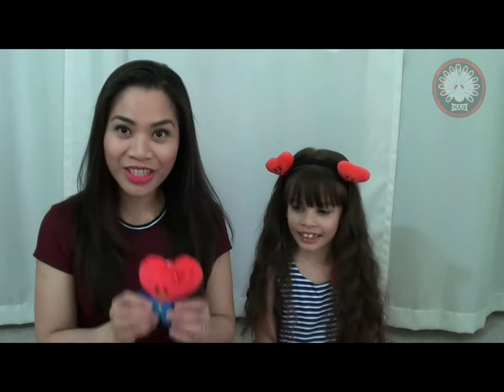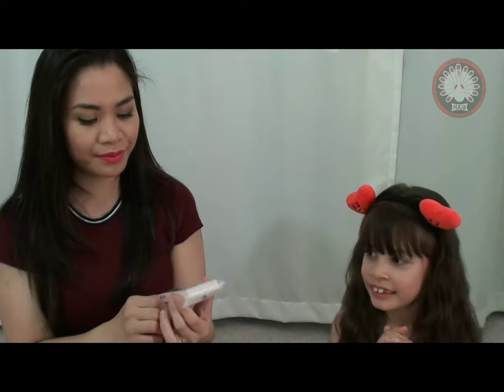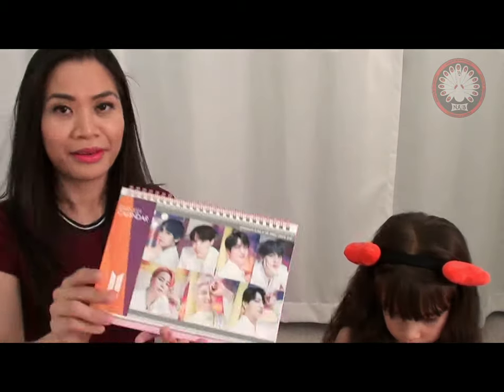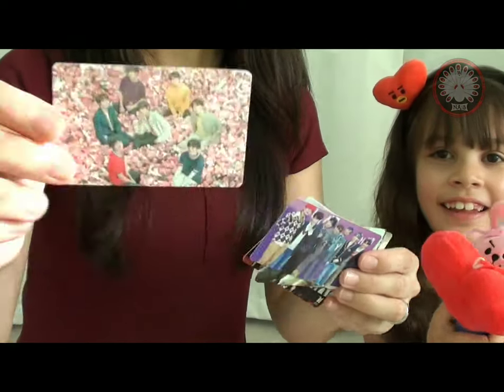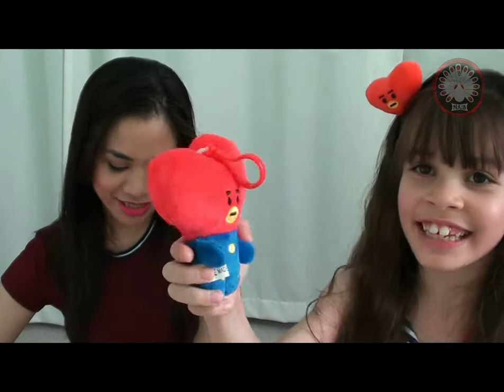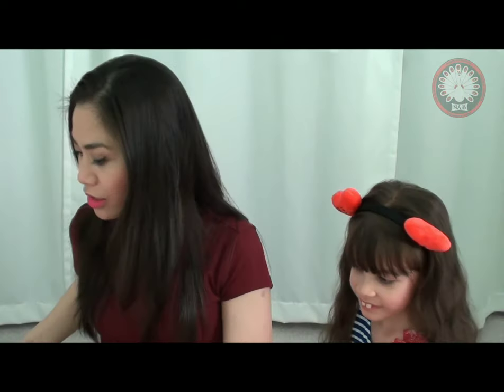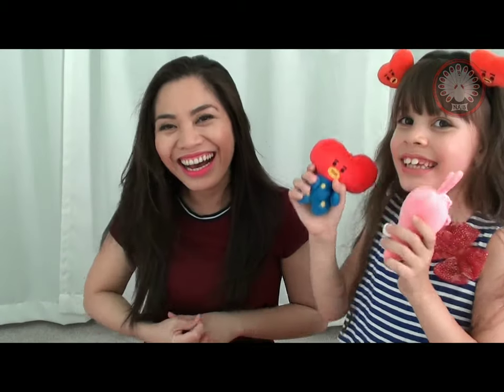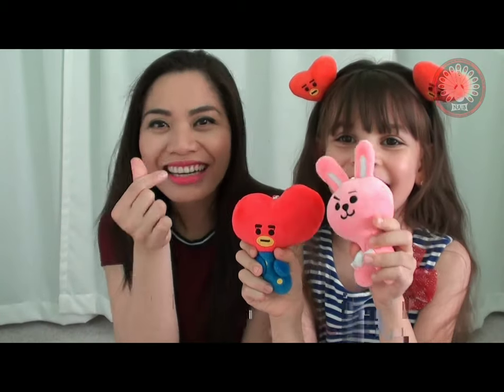BTS Haul - July 2019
ABOUT NAIB
Hello! We are NAIB. A group of friends who share  interest in Anime, Video games, Movies, TV shows (Game of thrones, Once Upon a Time), Art, KPOP, BTS, BLACKPINK, TWICE and Cosplay. Please Follow us to learn more about our group. Thank you.

If the owner of the video or of the song, want me to delete this video.